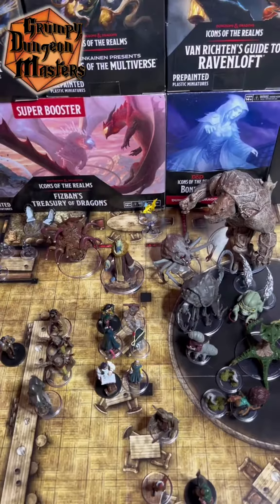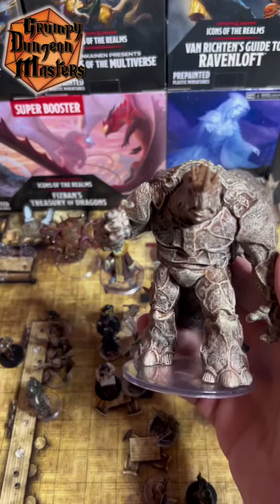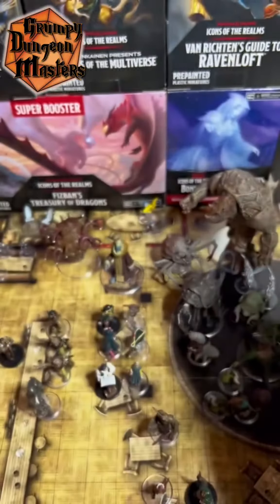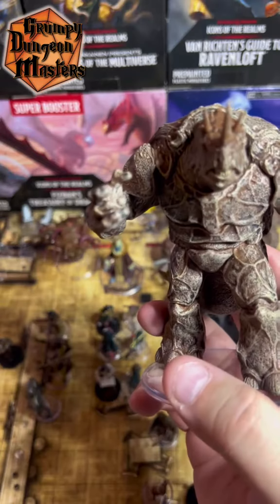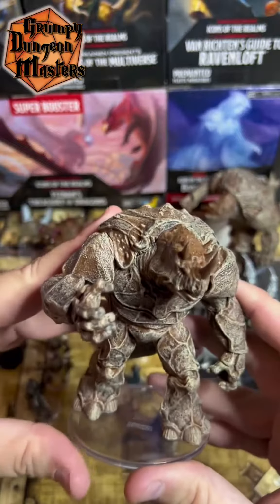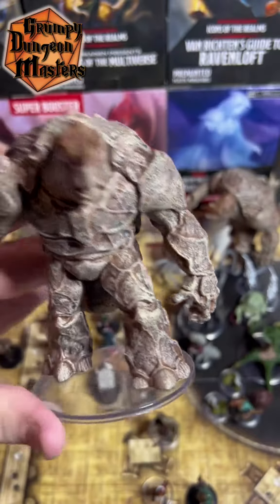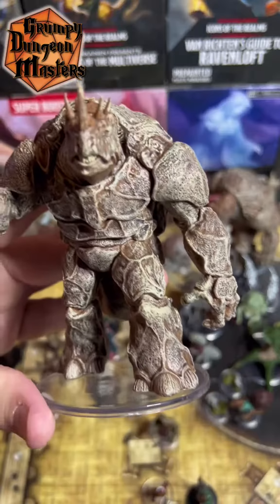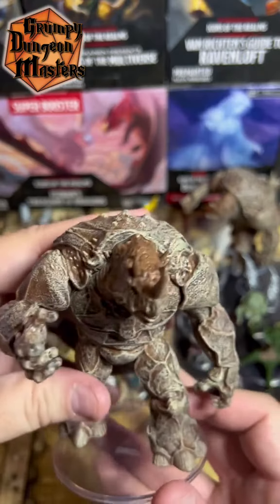dnd5e dnd tabletop tabletopminis wotc dndtiktok spelljammer grumpydm grumpydms yawningport